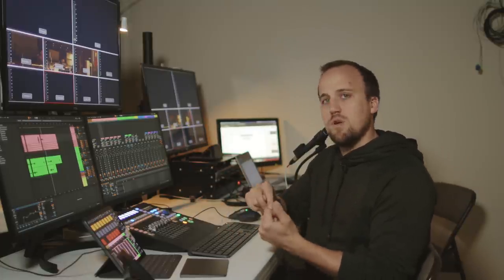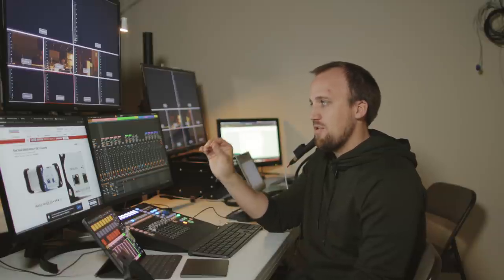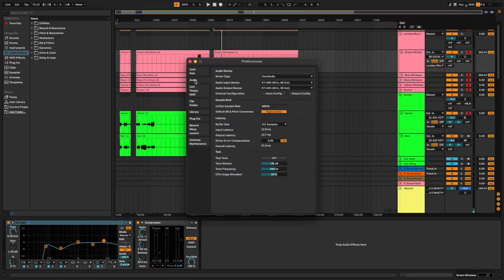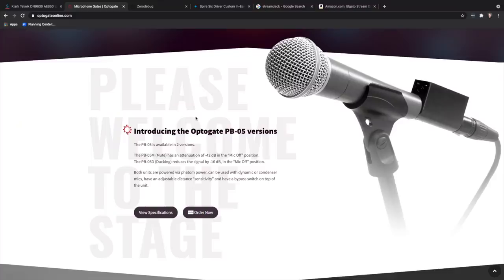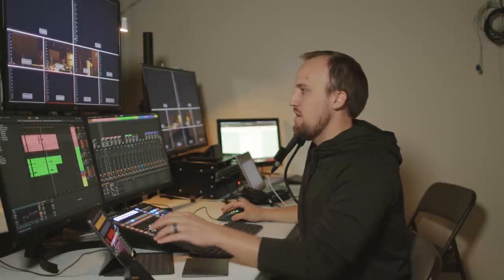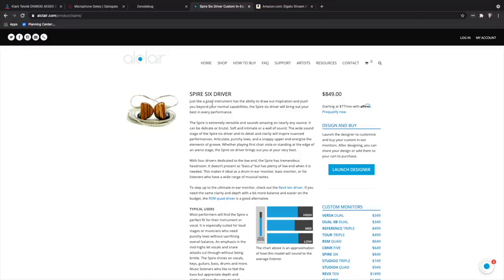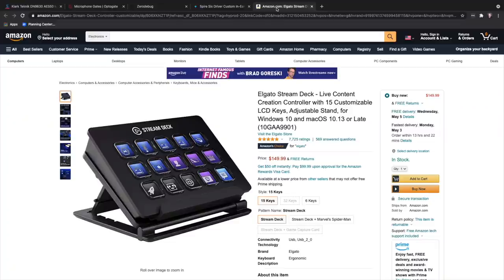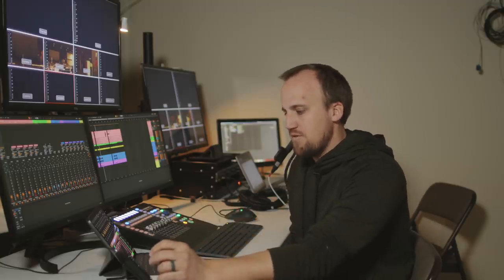5 Broadcast Mixing Accessories for Church Live Streaming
FREE RESOURCES